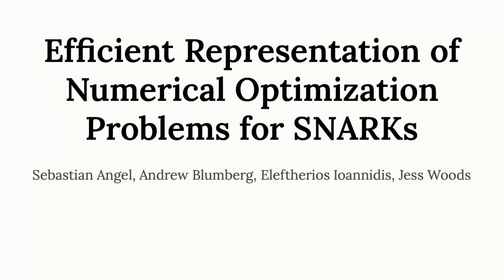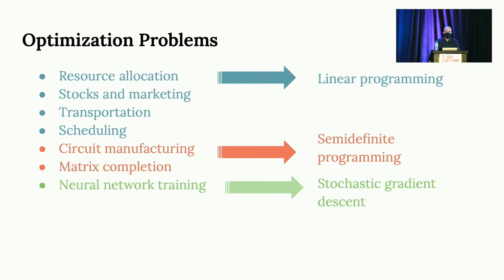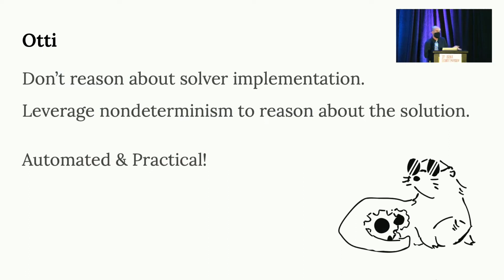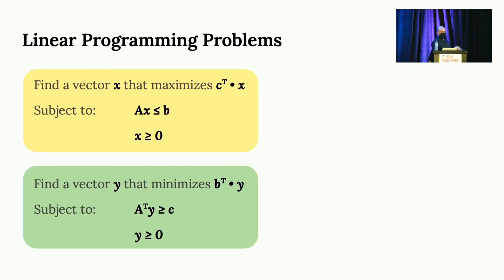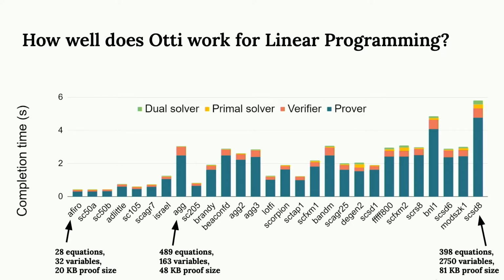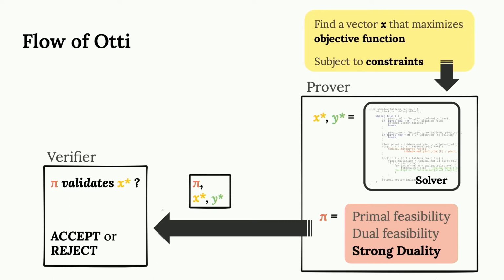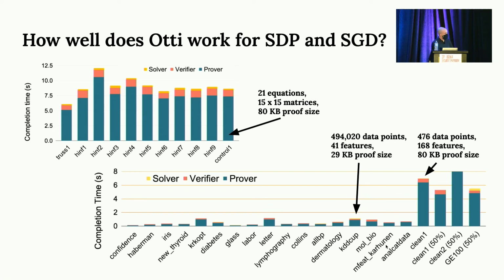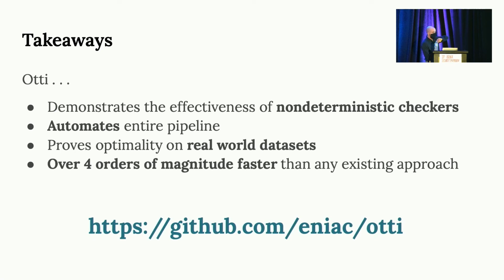USENIX Security '22 - Efficient Representation of Numerical Optimization Problems for SNARKs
Sebastian Angel, University of Pennsylvania and Microsoft Research; Andrew J. Blumberg, Columbia University; Eleftherios Ioannidis and Jess Woods, University of Pennsylvania

This paper introduces Otti, a general-purpose compiler for (zk)SNARKs that provides support for numerical optimization problems. Otti produces efficient arithmetizations of programs that contain optimization problems including linear programming (LP), semi-definite programming (SDP), and a broad class of stochastic gradient descent (SGD) instances. Numerical optimization is a fundamental algorithmic building block: applications include scheduling and resource allocation tasks, approximations to NP-hard problems, and training of neural networks. Otti takes as input arbitrary programs written in a subset of C that contain optimization problems specified via an easy-to-use API. Otti then automatically produces rank-1 constraint satisfiability (R1CS) instances that express a succinct transformation of those programs. Correct execution of the transformed program implies the optimality of the solution to the original optimization problem. Our evaluation on real benchmarks shows that Otti, instantiated with the Spartan proof system, can prove the optimality of solutions in zero-knowledge in as little as 100 ms—over 4 orders of magnitude faster than existing approaches.